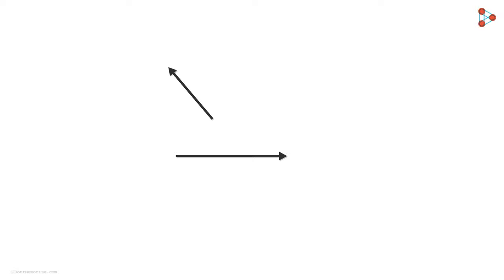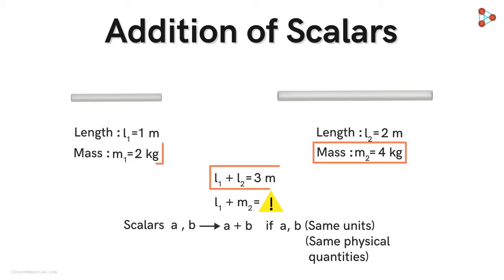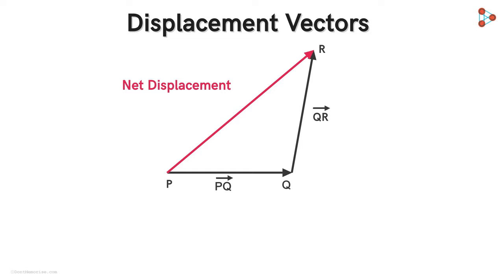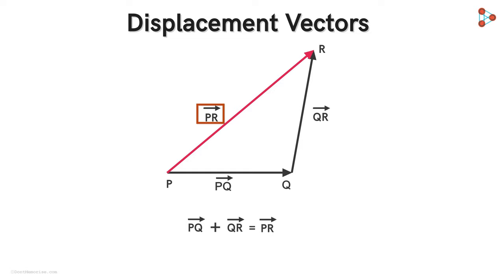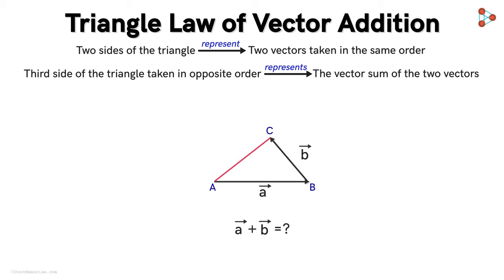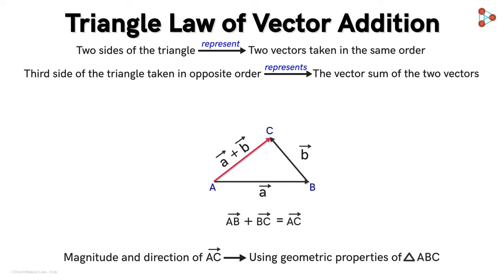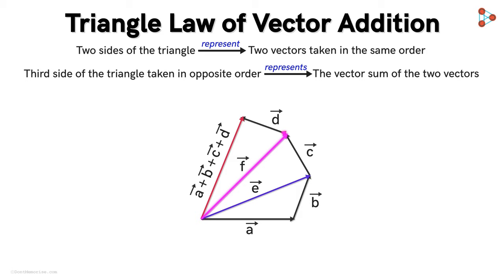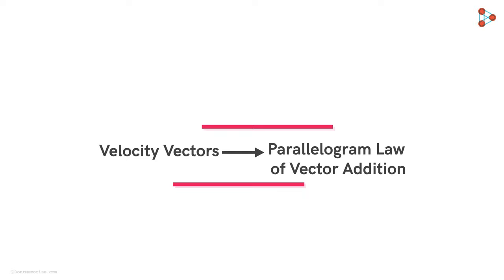Triangle Law of Vector Addition | Don't Memorise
📅🆓NEET Rank & College Predictor 2024 Can we add two vectors? What does it even mean to add two vectors? In this video, we will look at the triangle law of vector addition to understand vector addition.